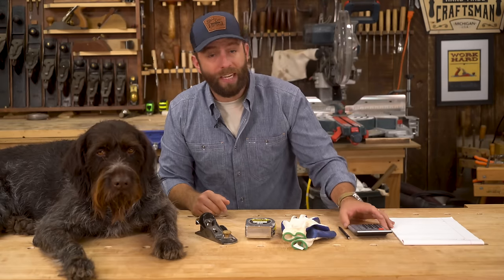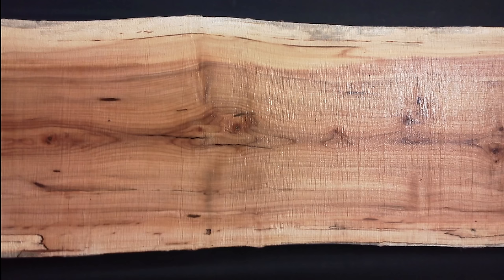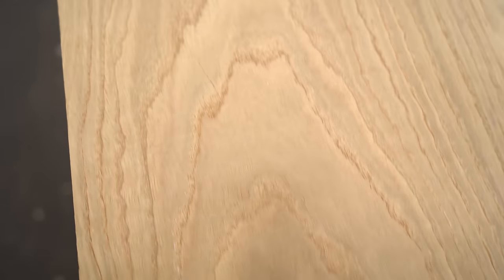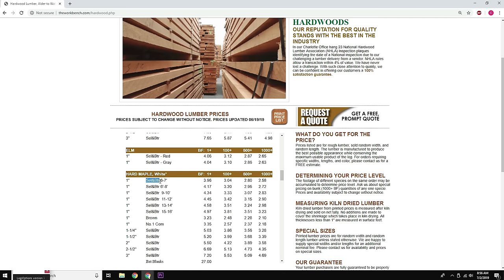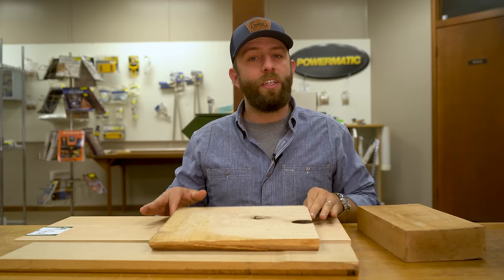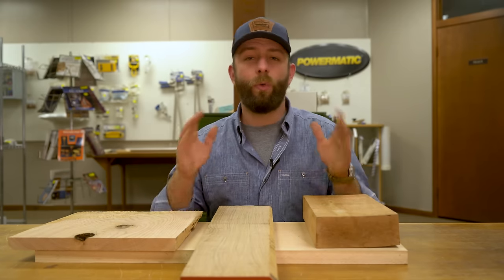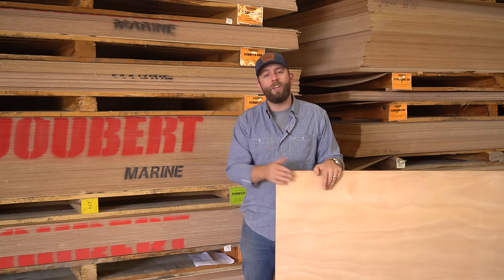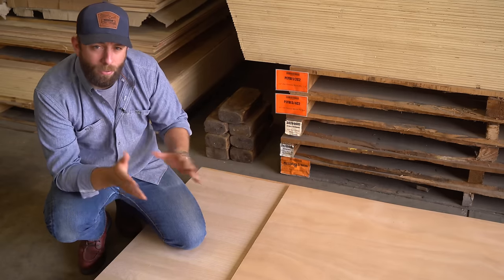How To Buy Lumber & Plywood At A Hardwood Dealer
In this video I explain all you need to know to understand the world of hardwood lumber when going to a hardwood lumber yard or dealer to pick out your hardwoods or plywood for your next project.

Lumber and Plywood Print-Out (coming in a couple days)